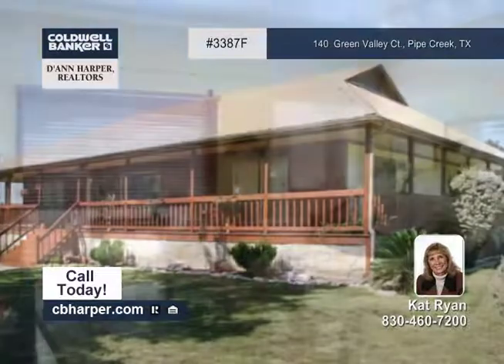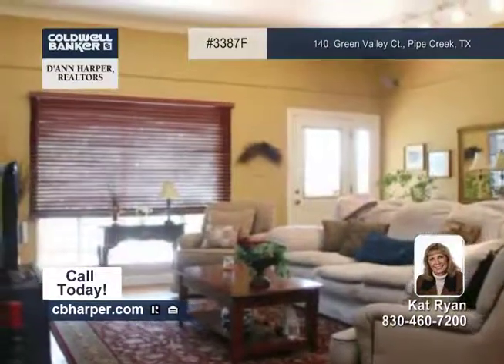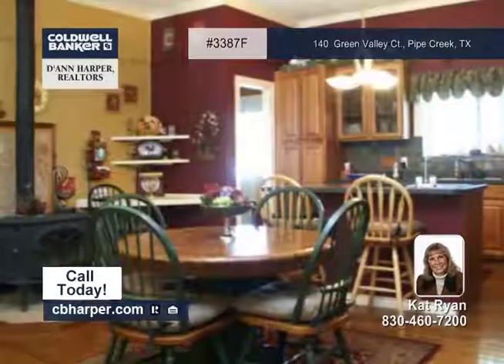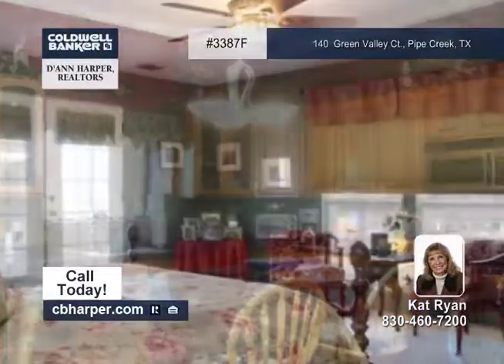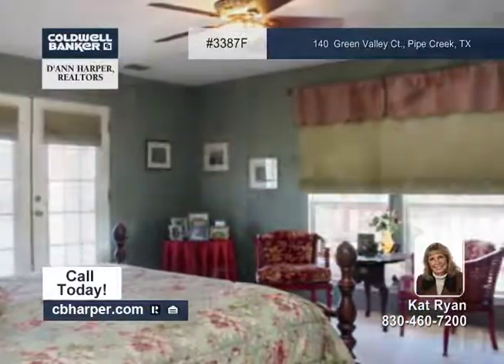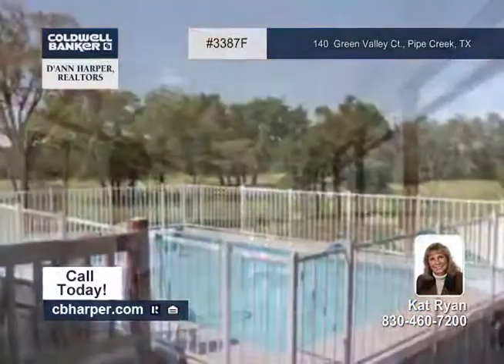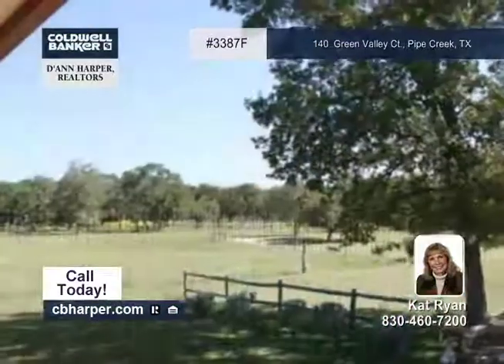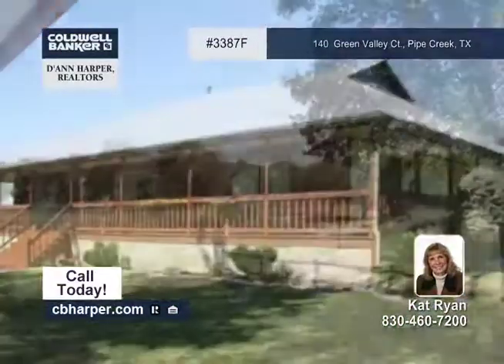Home for sale in Pipe Creek, TX | $479,500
Inviting ranch home on 13.64 acres of beautiful trees. 3BR, 2BA with open/split floor plan and spacious Master Suite. Eat-in kitchen has breakfast bar, Hickory cabinets and walk-in pantry, wood floors, and more! Metal roof, wrap-around porch, pool, landscaping, and end-of-the road privacy! HORSES WELCOME AND NO HOA!!